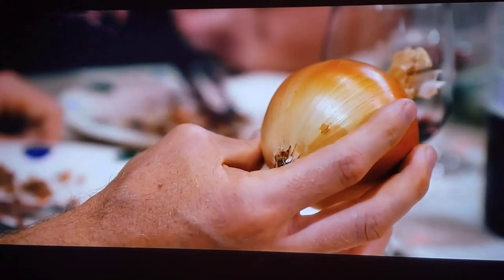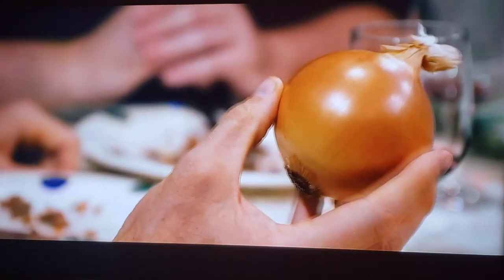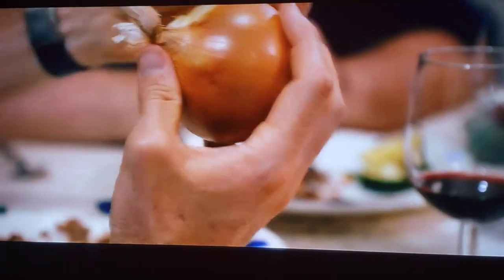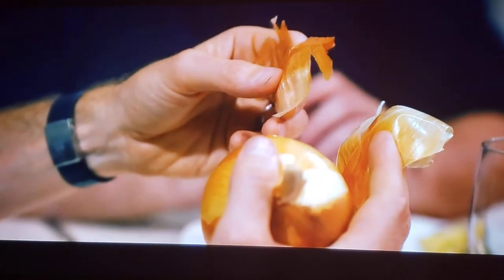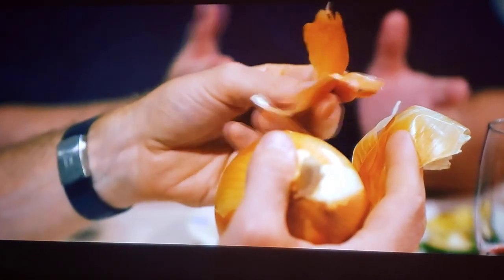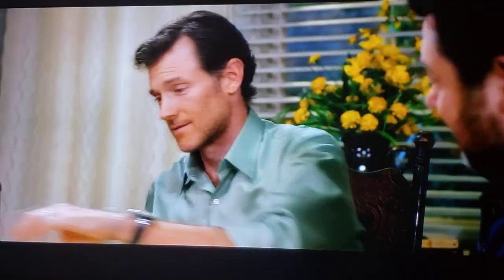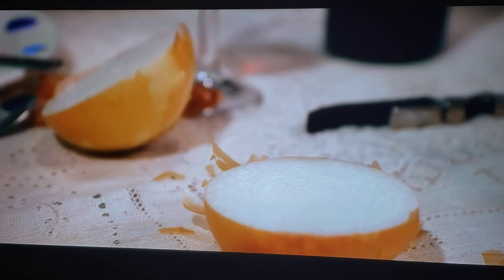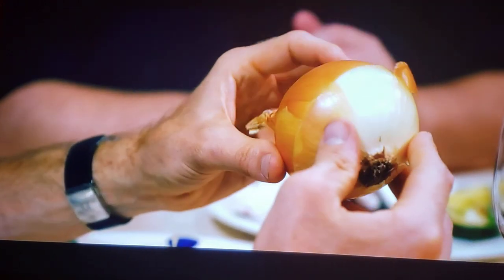Onion Idea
✔️ Let's get 10 likes on this video or at least 10 views